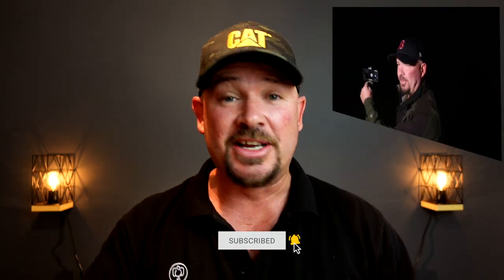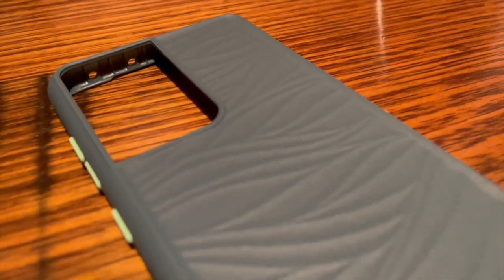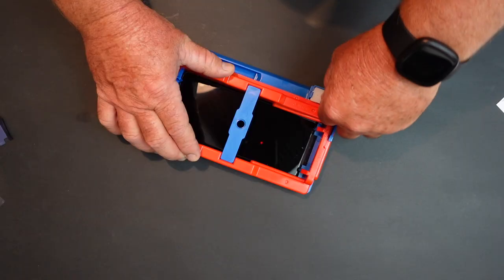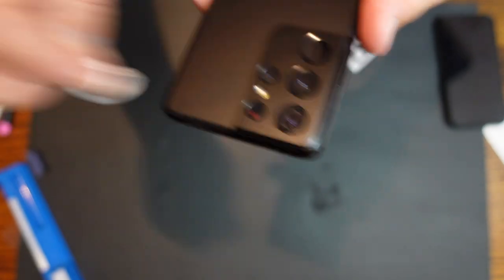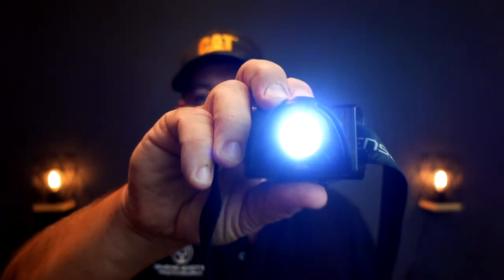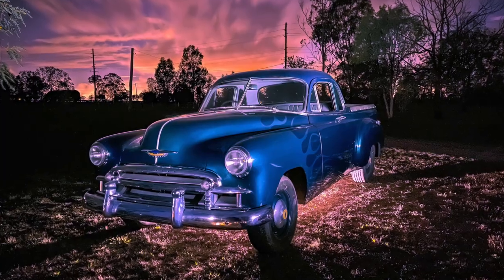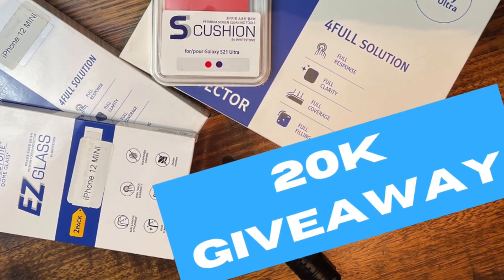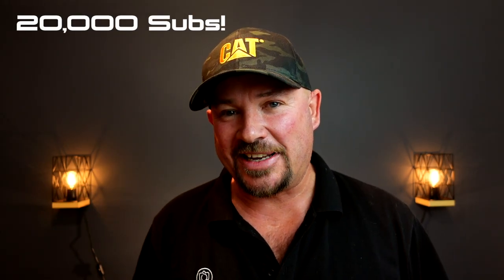Equipment I use for astrophotography with the cell phone. PLUS A GIVEAWAY OF SCREEN PROTECTORS.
One of the most common questions I get asked is, what equipment I use for astrophotography with the cell phone.
In this video, we will go over all of the gear I use.
We will look at what tripod should I use for astrophotography. @JOBY @Manfrottoimaginemore
What phone cover is best for my Samsung S21Ultra? @LifeProofCases
What screen protector I use on my phone? @WhitestoneDome
The torches I use to find my way to locations in the darkest of the night? @Ledlenser

Also, to celebrate reaching 20,000 subscribers, we are giving away some Whitestone Dome Glass screen protectors.
and follow the page. Search for the giveaway and follow the rules.

LifeProof case

Whitestone Dome Case screen protector

Joby Tripod

LED Headtorch

0:00 start
0:54 What phone covers I use
1:48 What screen protector I use
4:37 What torch I use to find my way in the dark
5:38 What torch I use for light painting
6:15 Whats the best app for astrophotography?
6:54 What phone holder I use
8:06 what tripods I use